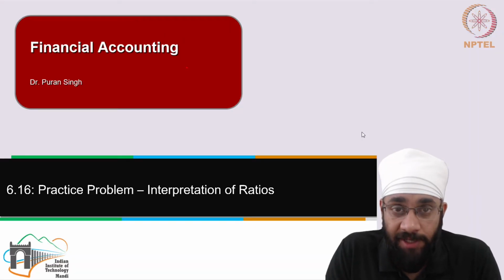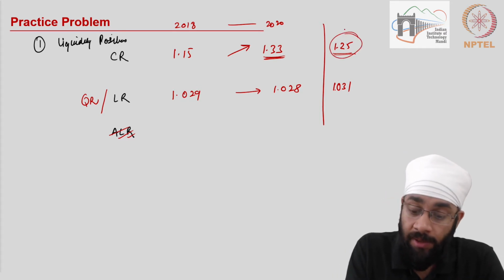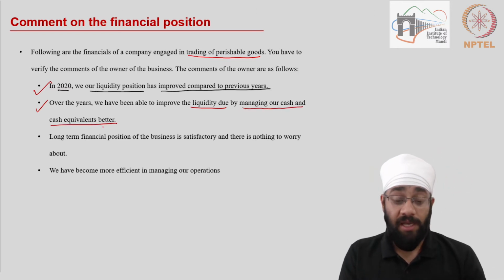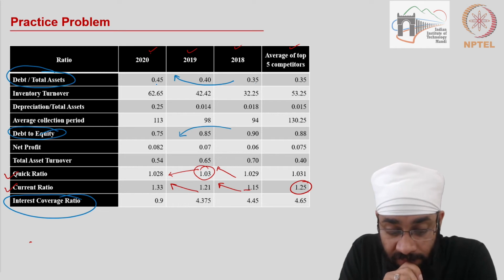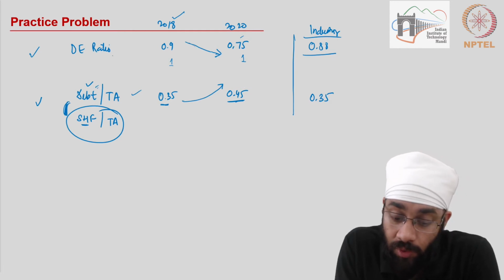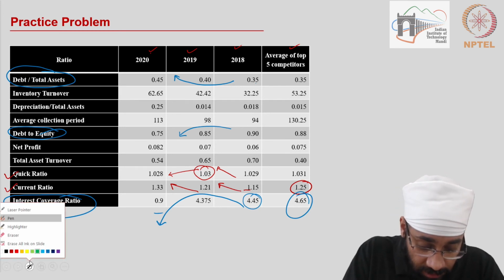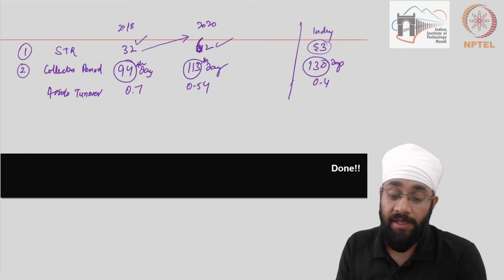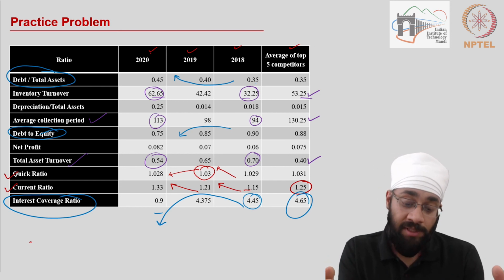6.16 Practice Problem – Interpretation of Ratios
IIT Mandi.

6.16 Practice Problem – Interpretation of Ratios